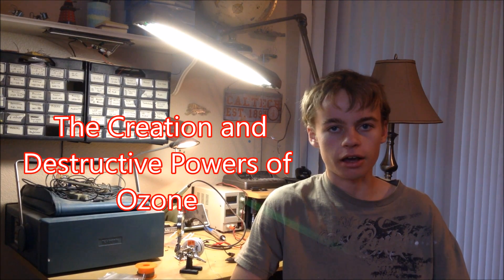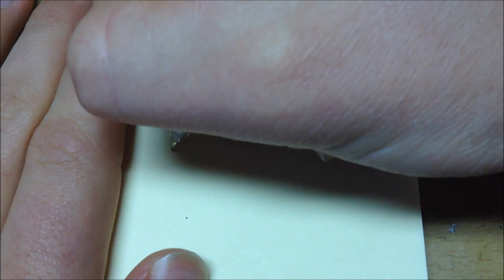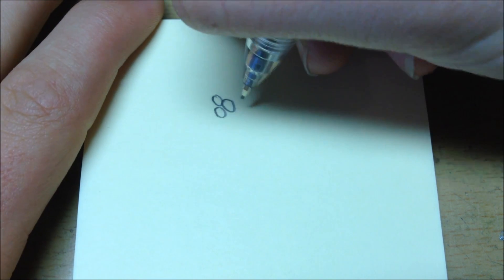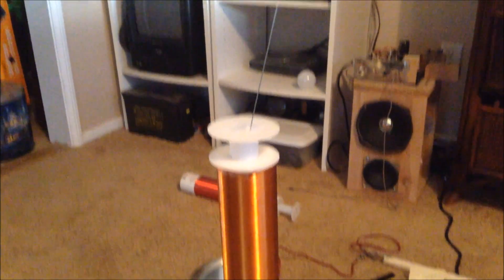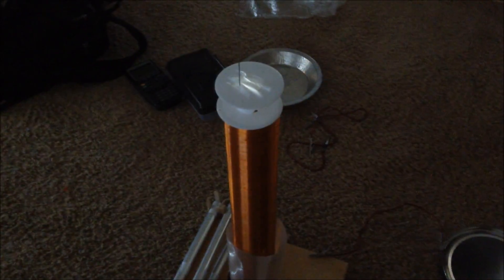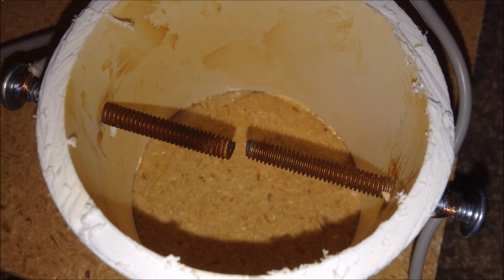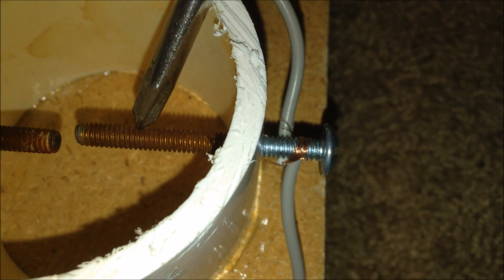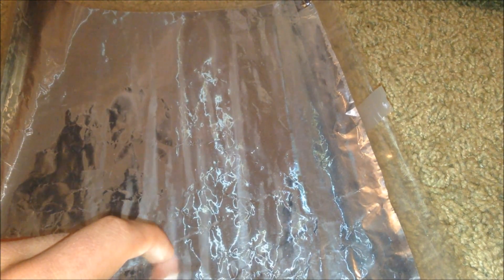The Awesome Destructive Power Of Ozone and How to Create It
In this video, I explain how ozone is created by my different high voltage projects.  I also show some of it's destructive powers on the parts of my tesla coil.